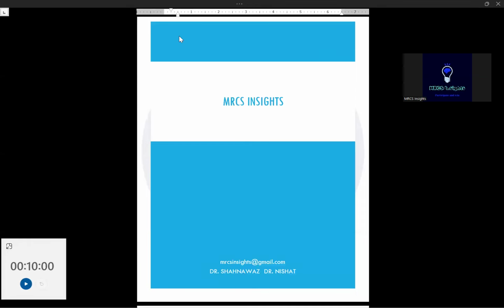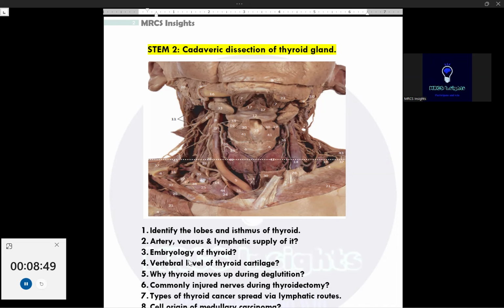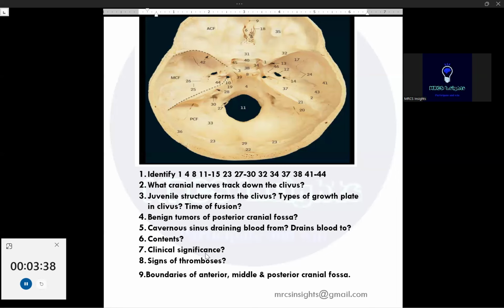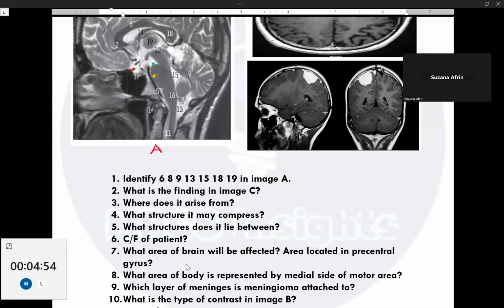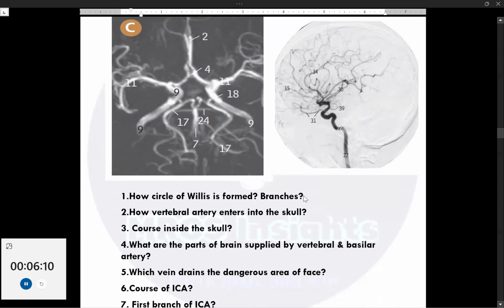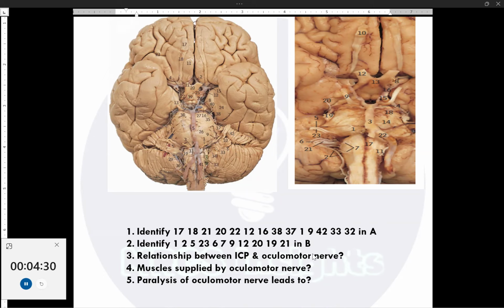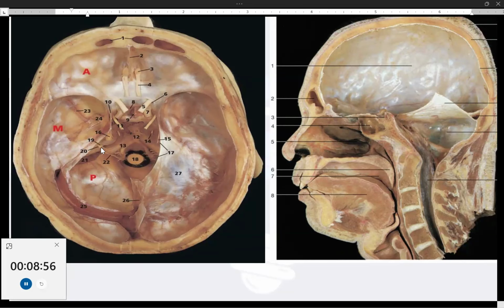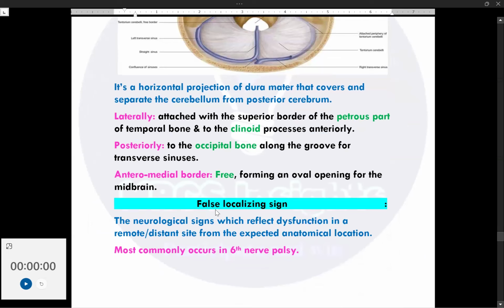MRCS Head & Neck Mock